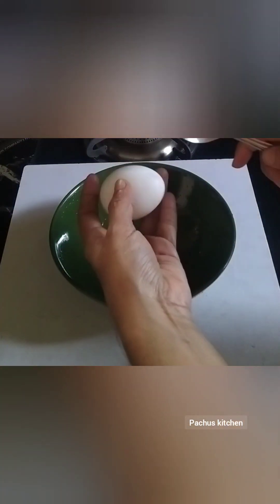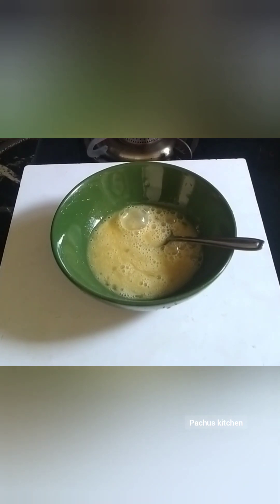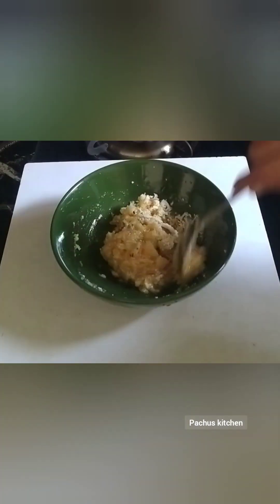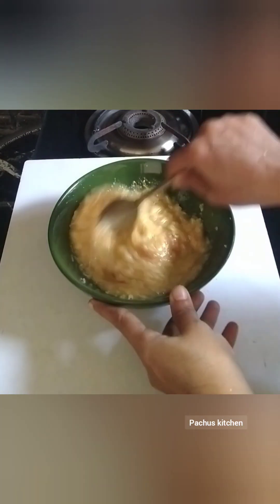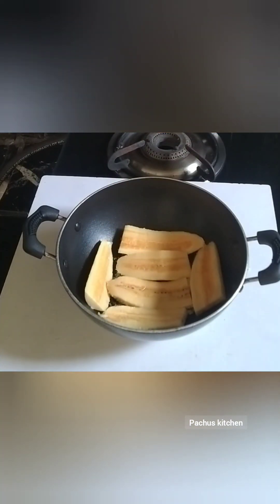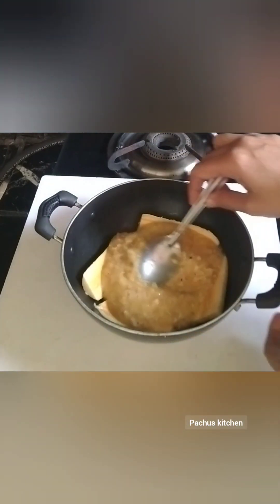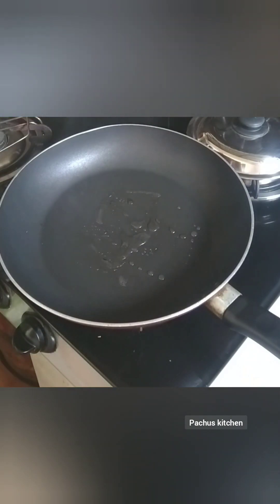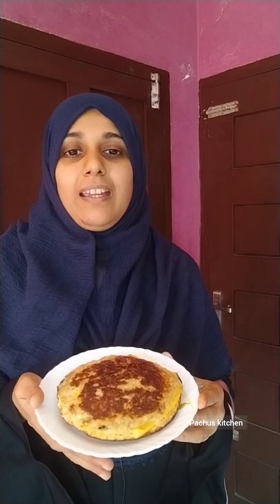1 ടീസ്പൂൺ ഓയിൽ കൊണ്ട് പലഹാരം ഉണ്ടാക്കിയാലോ..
സിമ്പിൾ ആണ് ട്രൈ ചെയ്യണേ..